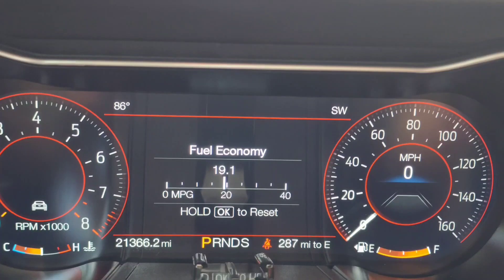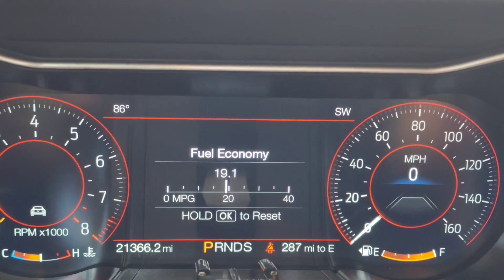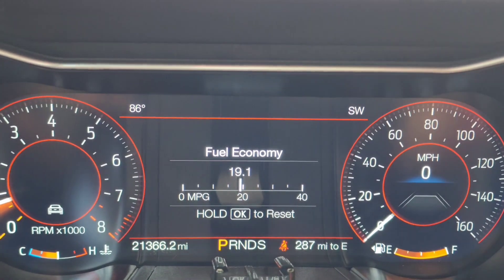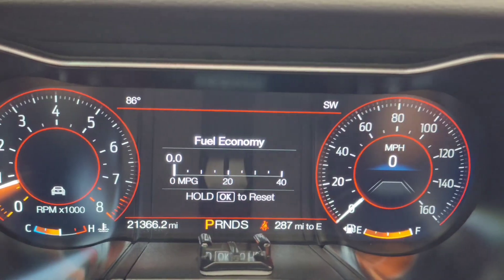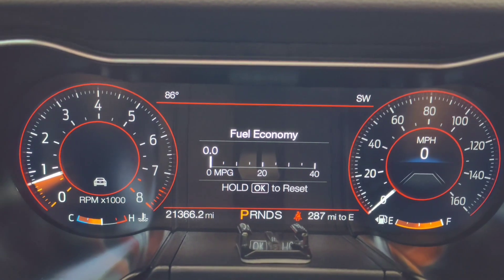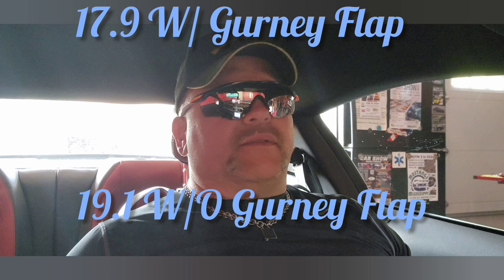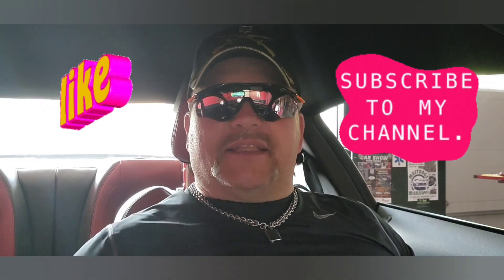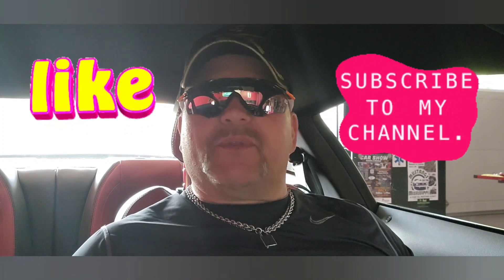Fuel mileage test of stock spoiler vs. GT 500 with and without the Gurney Flap.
Fuel mileage test of stock spoiler vs. GT 500 spoiler with and without the Gurney Flap.